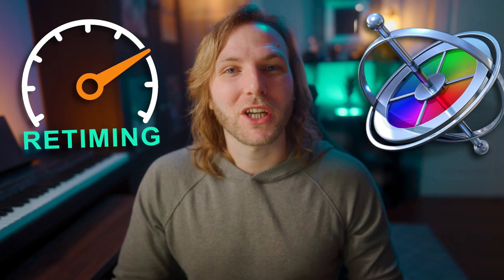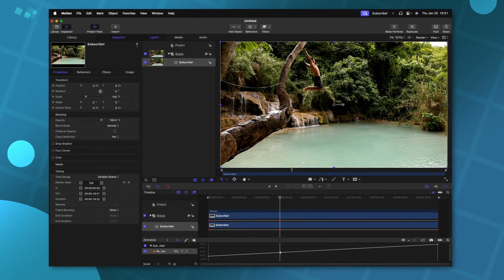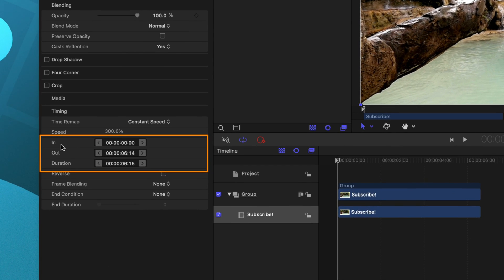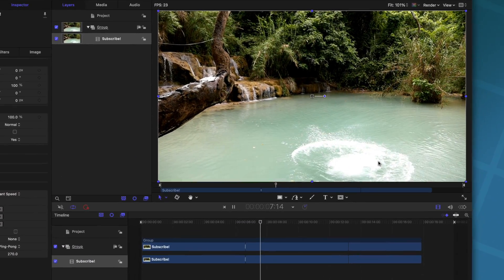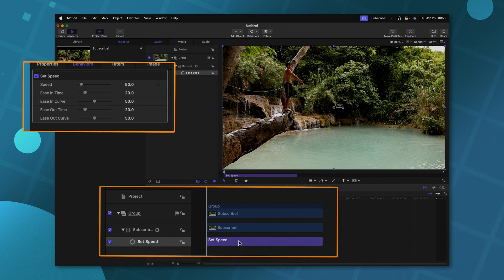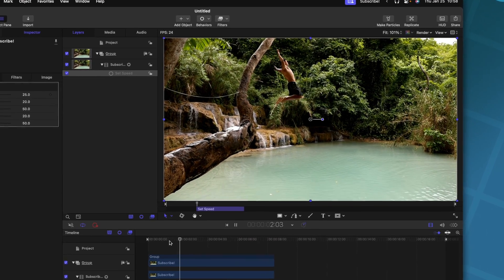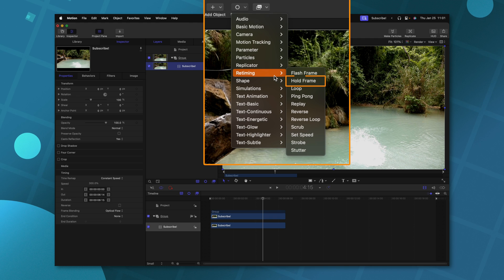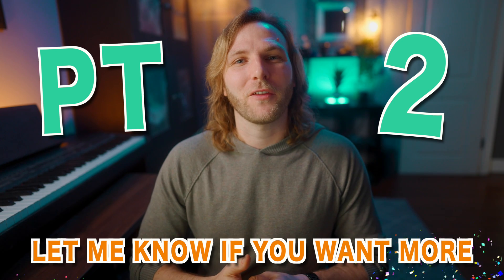Why Speed Ramping is BETTER in Motion than Final Cut Pro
• MY PLUGINS! •

⏱ Chapters ⏱